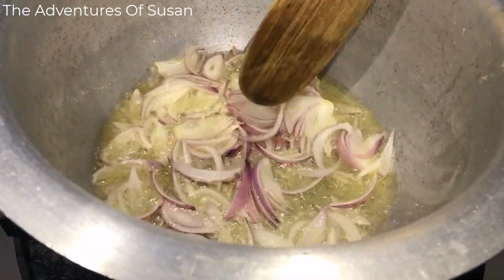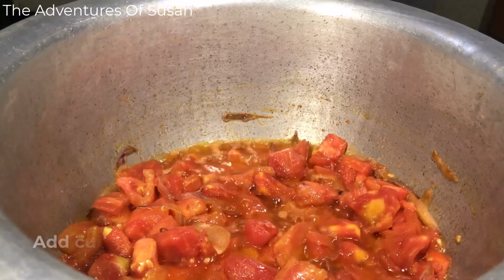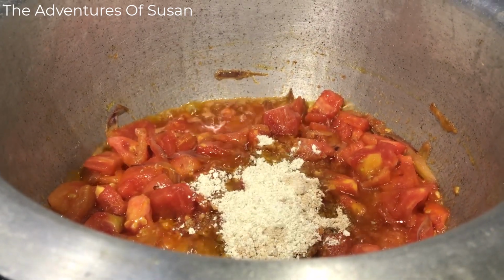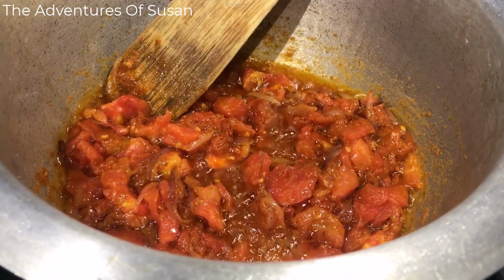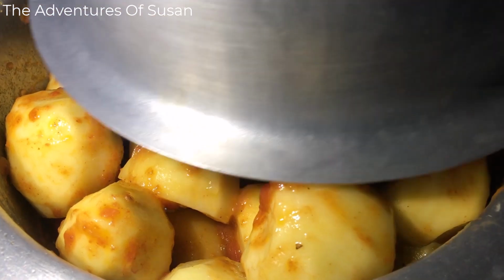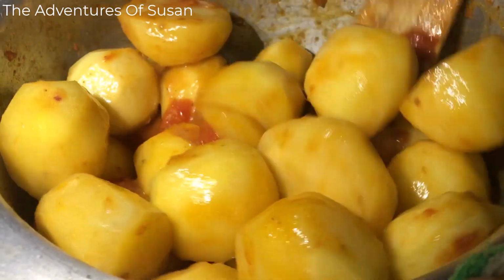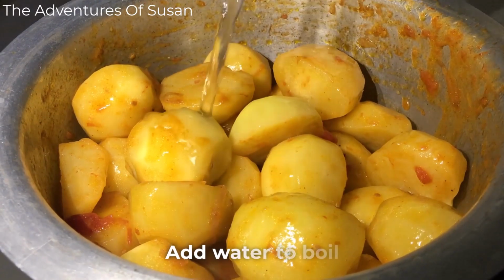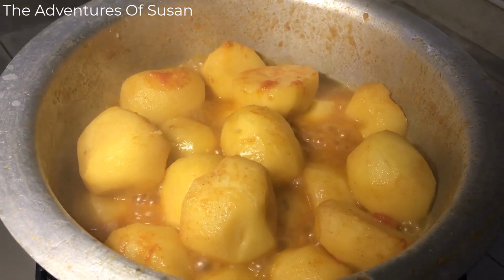How to prepare Irish Potatoes | Fried Potatoes Ugandan Style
Enjoy the video. Give us a subscription if you find this helpful. Go checkoout our channel for more videos of easy and quick cooking.